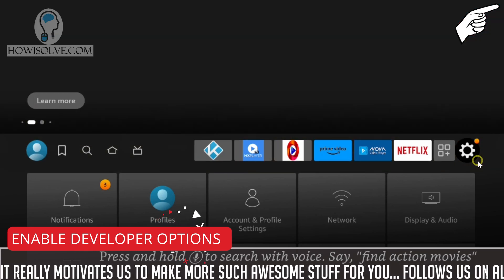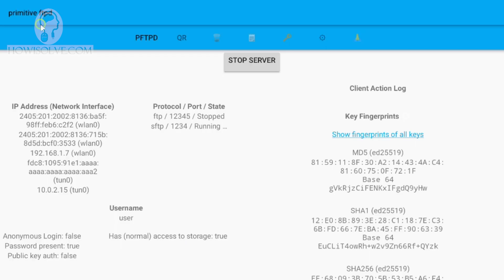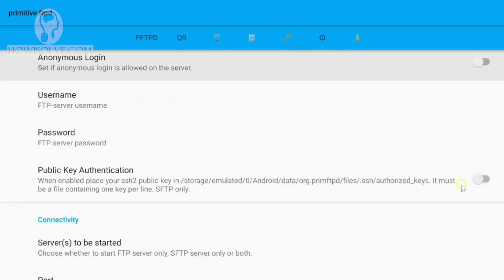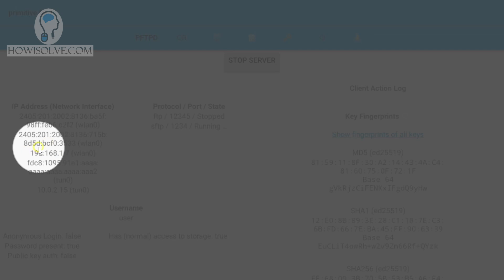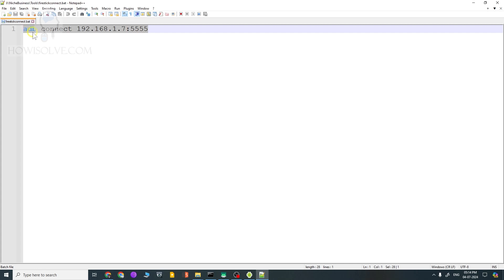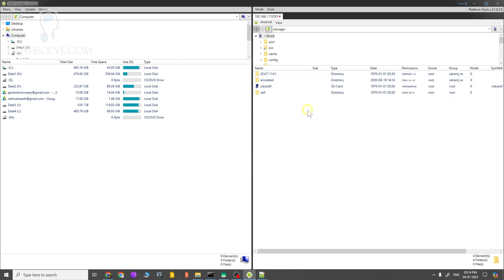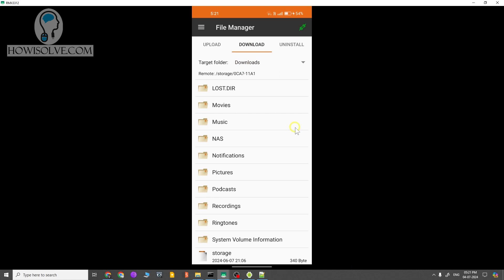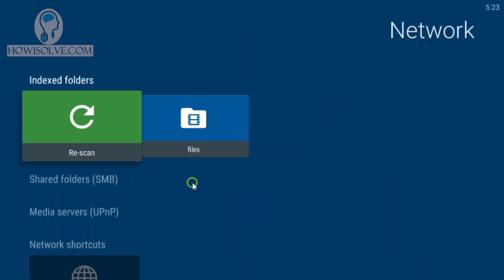Convert Your Fire TV Stick into a NAS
In this video, we'll show you how to convert your Fire TV Stick into a network-attached storage (NAS) device using an SFTP server. Access and manage your files remotely from any device on your network with ease!

0:00 Introduction
0:34 Enable Developer Options
1:49 Setup SFTP Server
5:25 Configure Static IP
6:37 Upload with ADB Overlay
9:11 Read with CX File Explorer
10:30 Read/Write Easy Fire Tools
11:54 Play Using Media Players